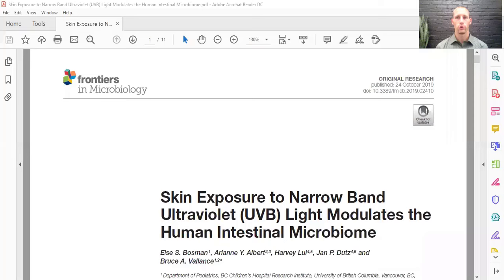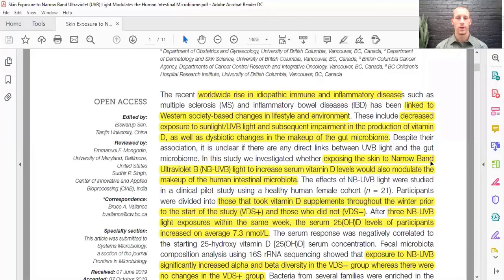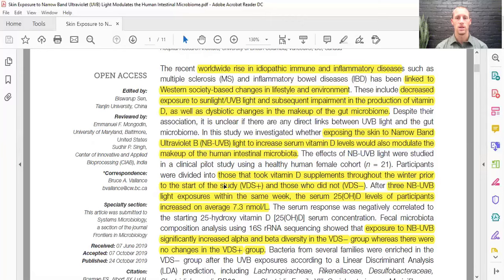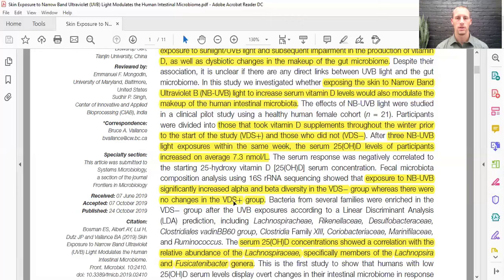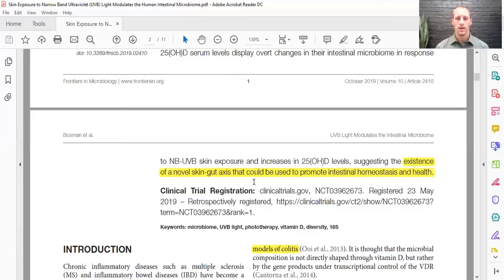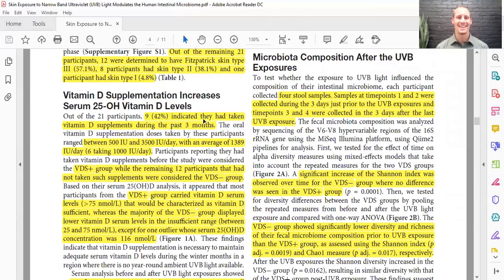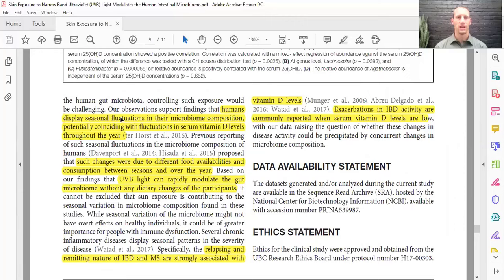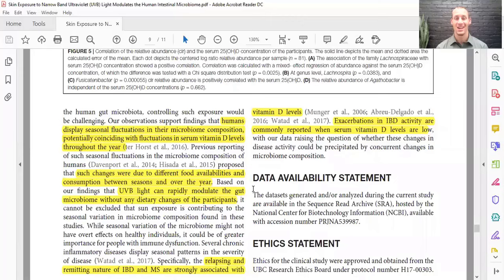Vitamin D, Gut Inflammation, and Autoimmunity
On today’s episode, Dr. Nick talks about the connection between vitamin D and autoimmunity. Vitamin D is not actually a vitamin but a hormone!! Vitamin D3 can be obtained from food, but it is estimated that 80% is made in the skin from Ultraviolet B (UVB) light. Then, vitamin D3 uses two enzymes (one in the liver and other in the kidney) to become the hormone vitamin D or Calcitriol. Calcitriol has a variety of functions, but it is important in regulating the immune system. In the paper today, it was found that vitamin D (via UVB light or supplementation) modulates the gut microbiome by increasing its diversity. A diverse microbiome has been associated with improved health due to decreased gut and systemic inflammation. At the same time, presence of a leaky gut is a proposed requirement for development and relapse of autoimmunity. Therefore, proper vitamin D levels may improve the gut microbiome, decrease gut inflammation, and prevent autoimmune attacks. Check out the video for more in depth information on the effects of sunlight on the gut microbiome!

Bosman ES, Albert AY, Lui H, Dutz JP, Vallance BA. Skin Exposure to Narrow Band Ultraviolet (UVB) Light Modulates the Human Intestinal Microbiome. Front Microbiol. 2019;10:2410.